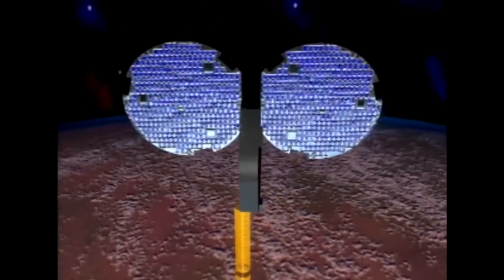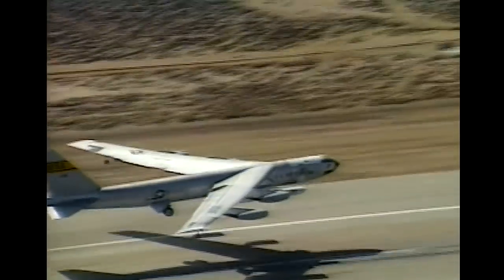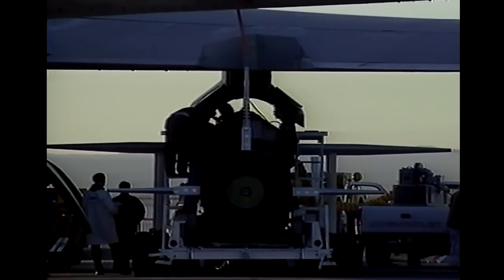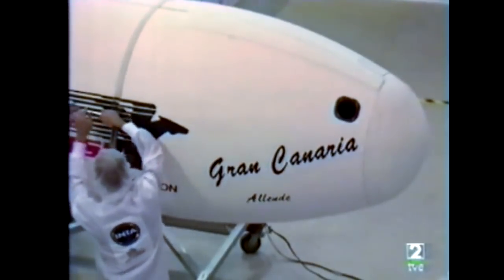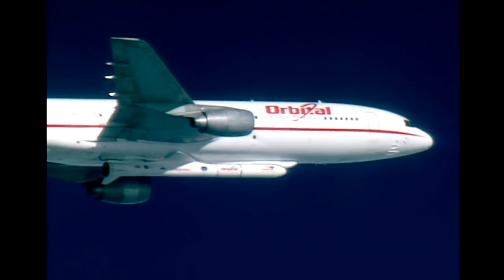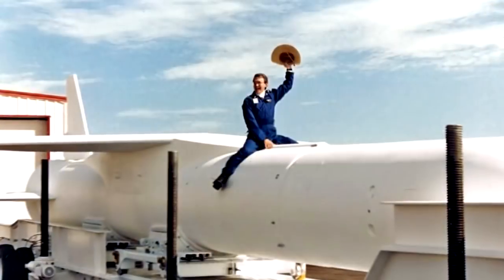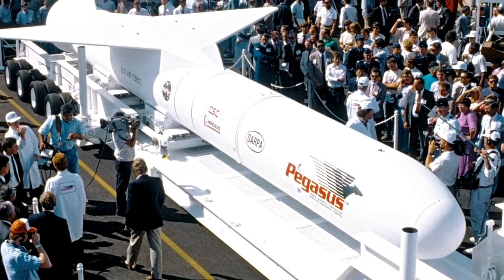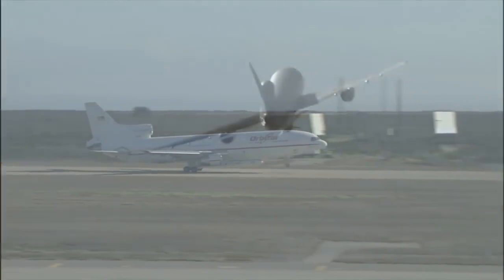Celebrating 25 Years of Pegasus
Originally published on Apr 5, 2015

April 5, 2015 marks the 25th anniversary of the first flight of Orbital ATK's Pegasus air-launched rocket. The world’s first all-new privately-developed space launch vehicle, Pegasus was developed in the late 1980’s in a joint venture between Orbital Sciences Corporation and Hercules Aerospace Company, a predecessor to ATK Inc., and was first launched on April 5, 1990. This video celebrates 25 years of the Pegasus Program.